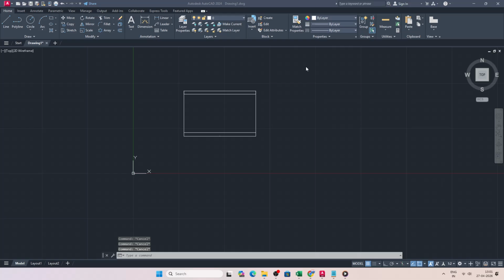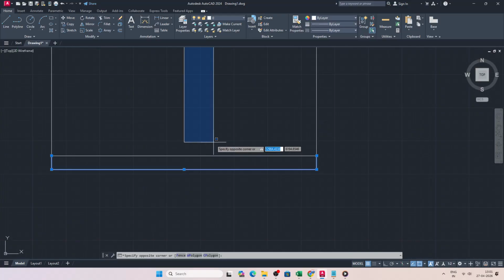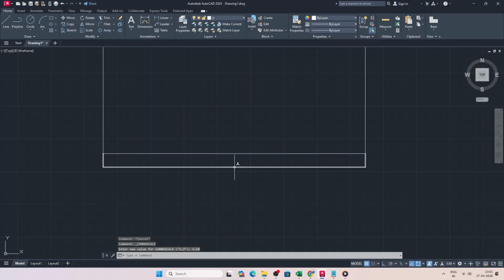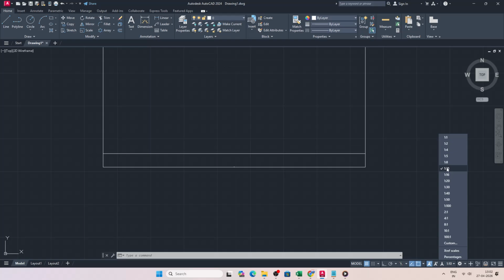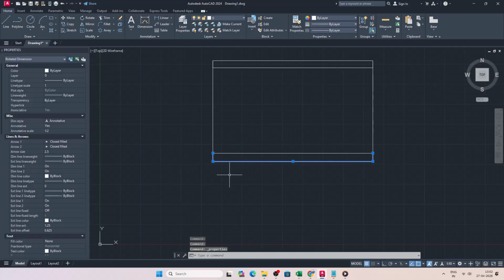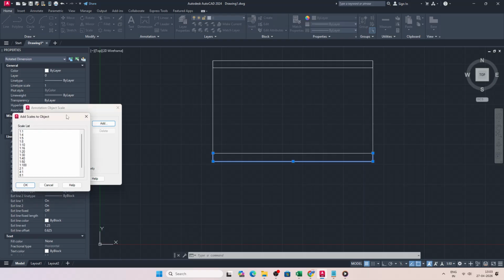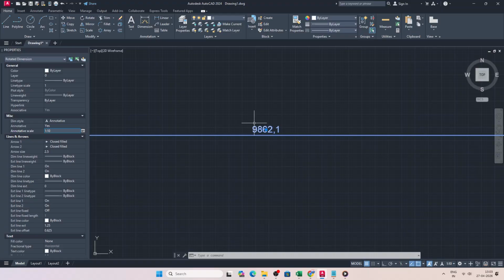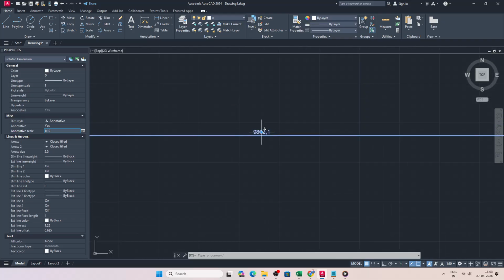AutoCAD: How To Adjust Annotative Scale Of Dimensions Or Text (Step By Step)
Master the AutoCAD Annotative Scale for dimensions and text to streamline your drafting workflow. This AutoCAD tutorial explains exactly how to adjust annotative scales so your labels always appear at the correct size in every viewport.